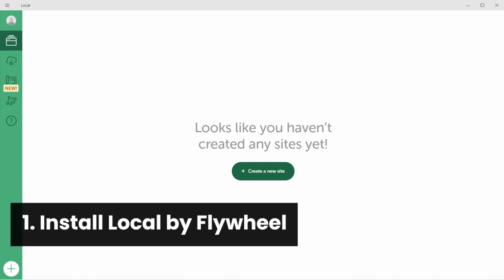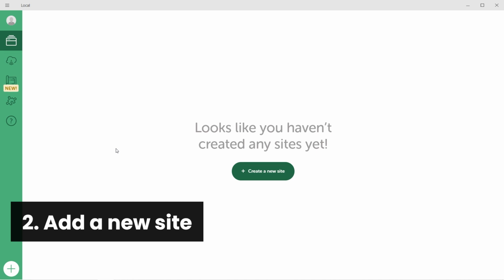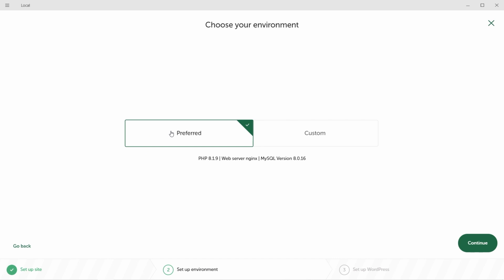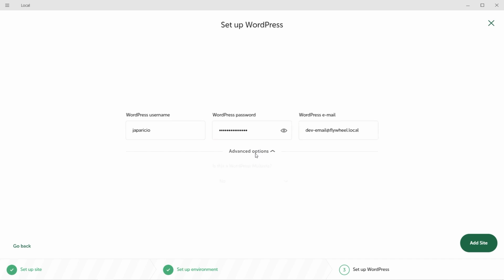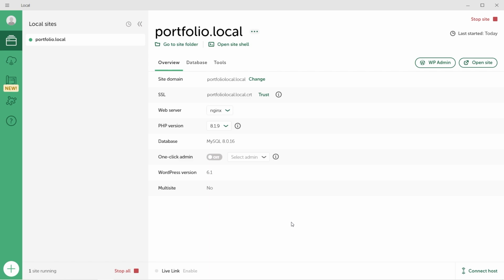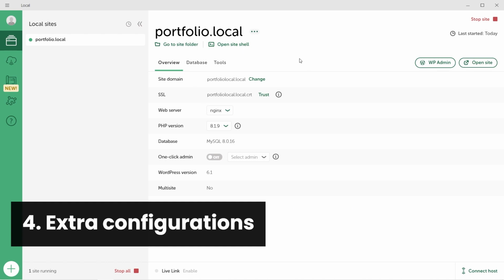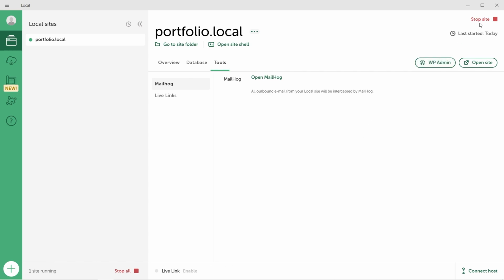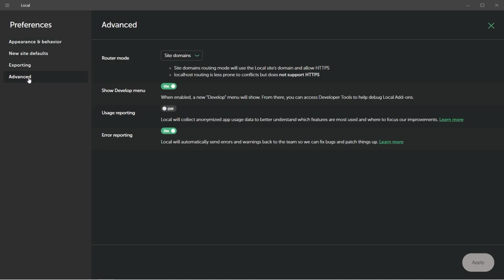How to download and Install WordPress Locally on Windows (PC) and Mac - Step by Step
Lear How to download and Install WordPress Locally on Windows (PC) and Mac with just a few clicks and in few minutes.

In order to install download and Install WordPress Locally, you will need a local server software, in this video I will use Local by Flywheel, a very easy to use software that allows you to create as many WordPress sites as you want in your computer.

Local by Flywheel also allow to select a custom local domain like: myportfolio.local, a very important feature for WordPress local development.

With Local, you can also configure the PHP version, the server (Apache, Nginx) and the database (MySql or MariaDB).

Local also has some tools like Mail Logger, very important to check the emails being sent by WordPress, including Woocommerce.

Local has the option to create blueprints, basically starter templates so you don't need to start from scratch, and you can configure a base WordPress installation with your configuration and even with your theme and plugins pre-installed.

00:00 How to download and Install WordPress Locally on Windows (PC) and Mac
00:16 Install Local by Flywheel
01:20 Add a new WordPress site locally
04:16 Test your new local WordPress site
04:53 Local extra configurations